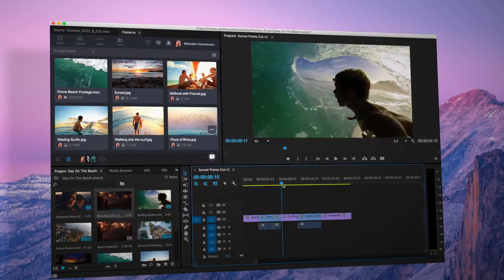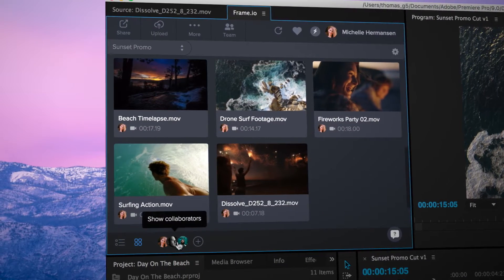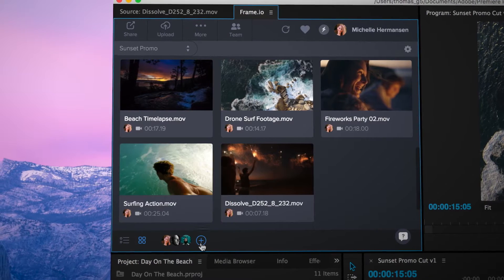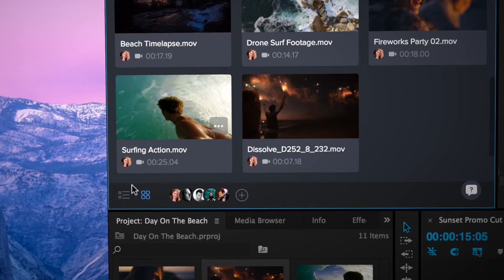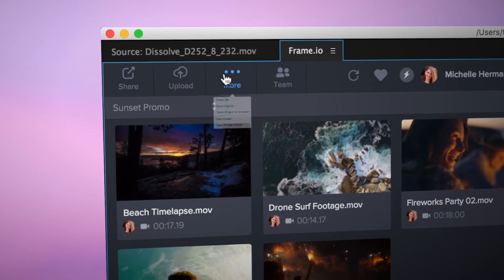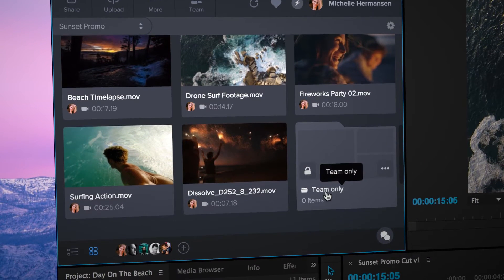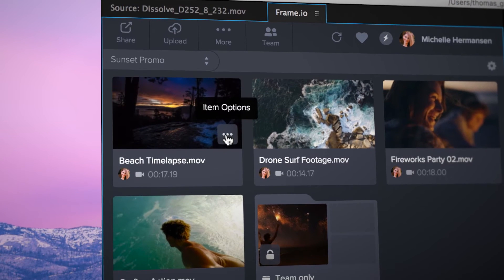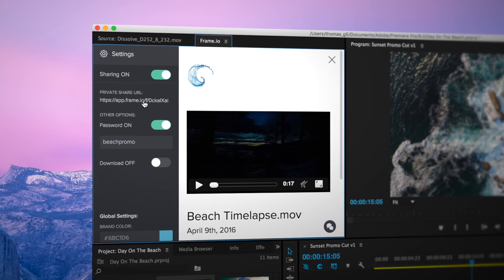Shared Cloud Bin in Adobe Premiere Pro CC